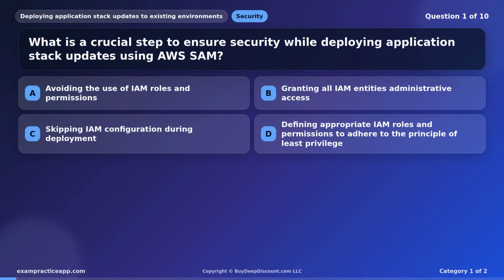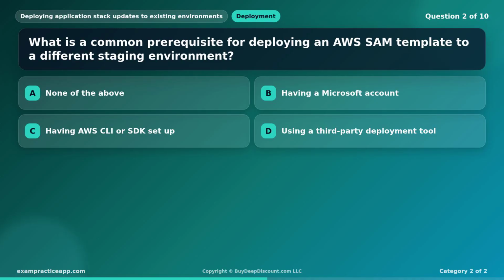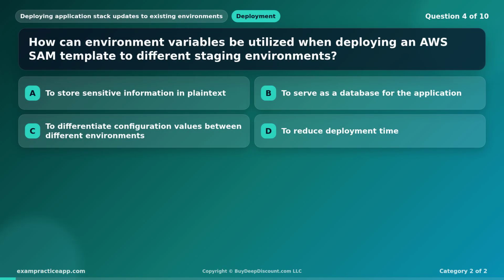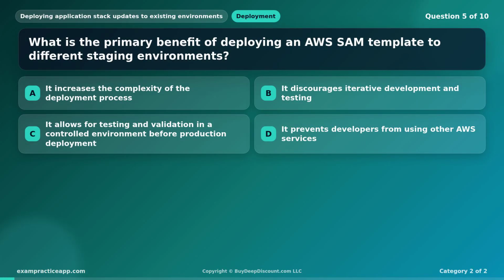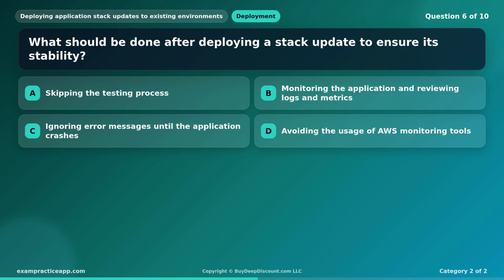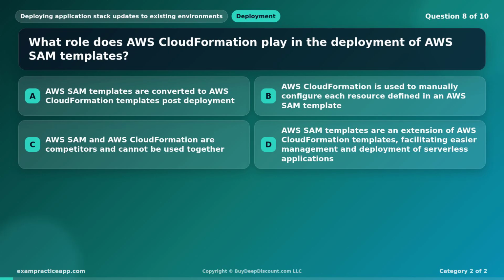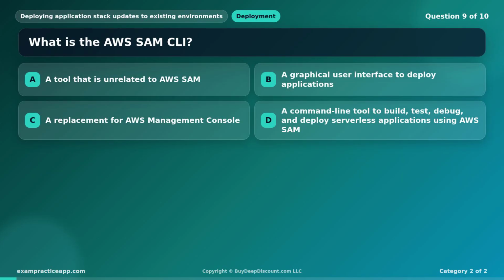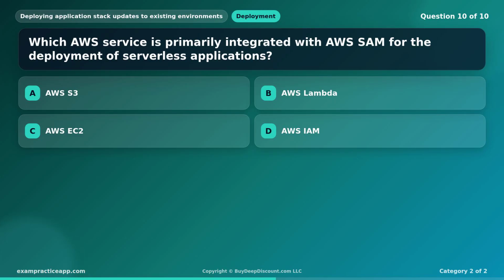AWS Developer Associate: Deploying Application Stack Updates | DVA-C02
Learn CloudFormation stack updates, deployment strategies, rolling updates, blue/green deployments, and safe application lifecycle management.